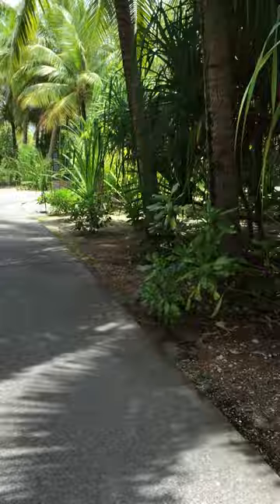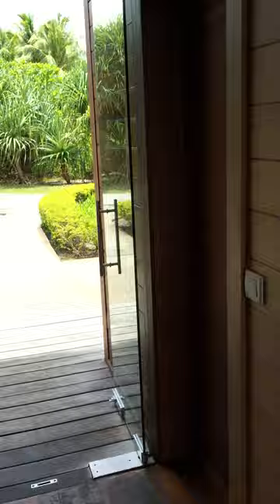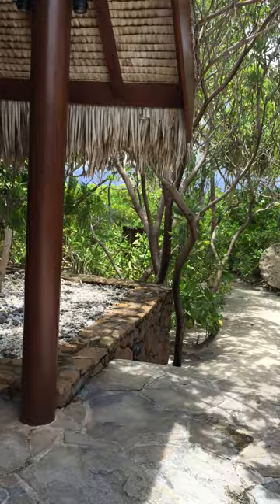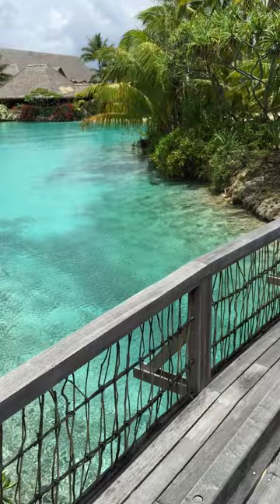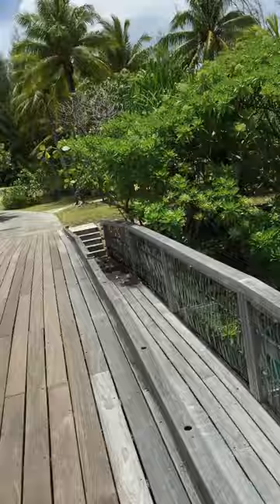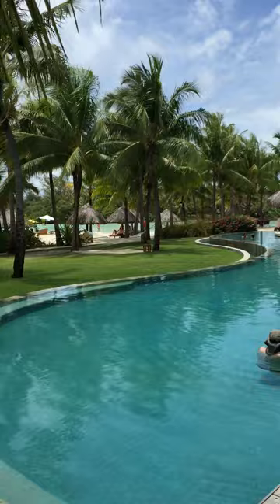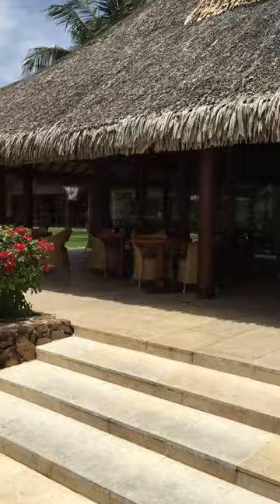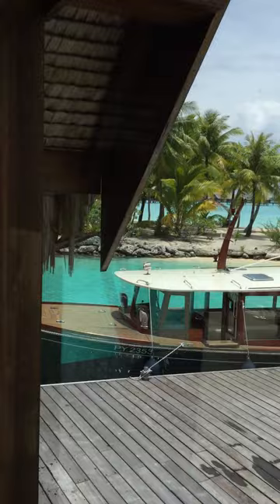Four Seasons Bora Bora Walkthrough